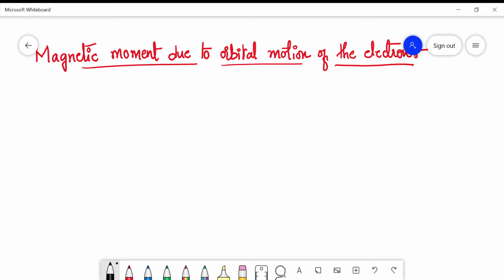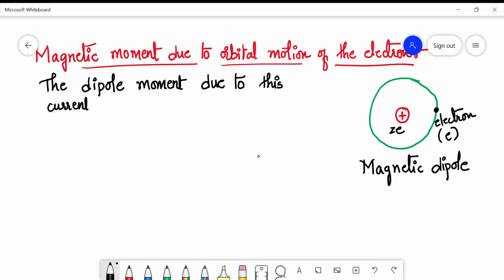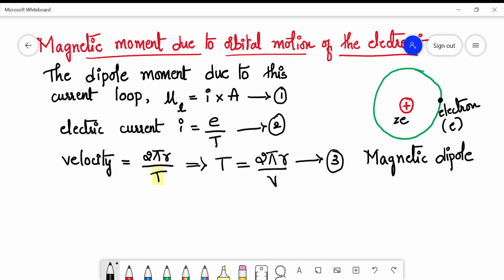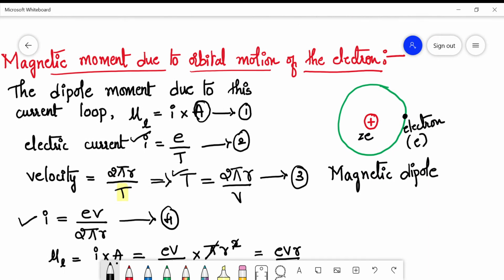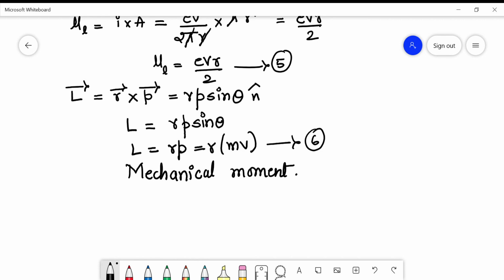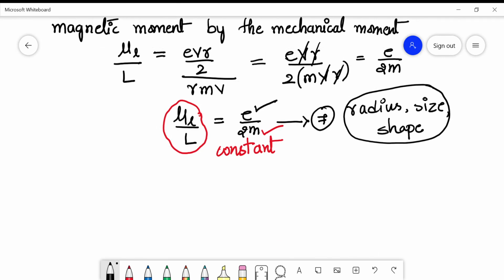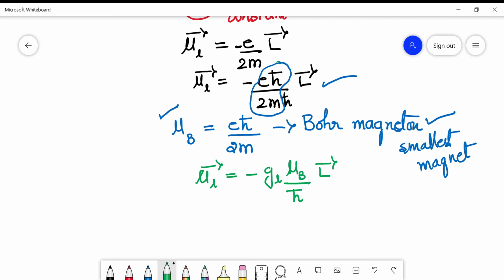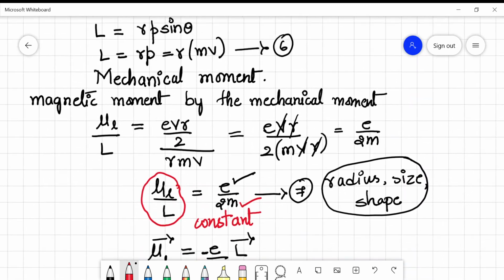Magnetic moment due to Orbital and Spin motion of the electron.